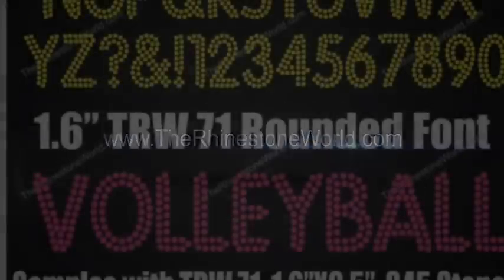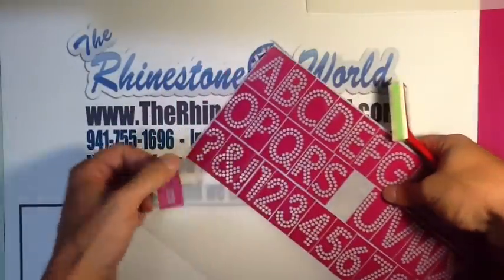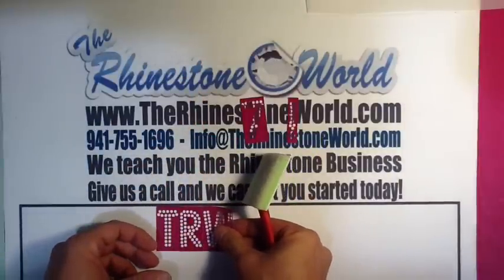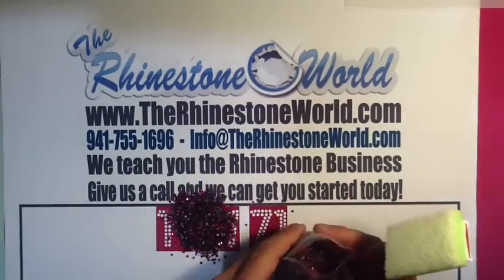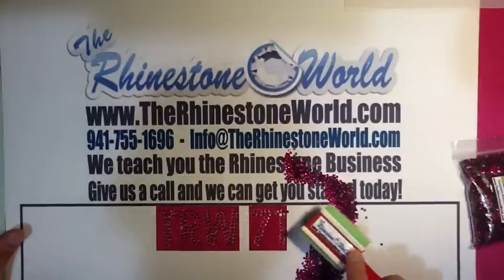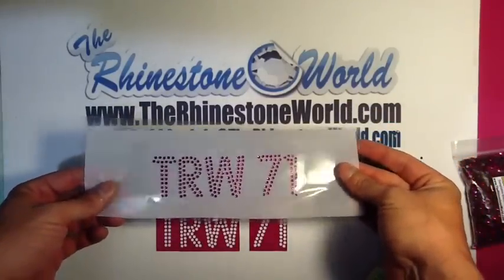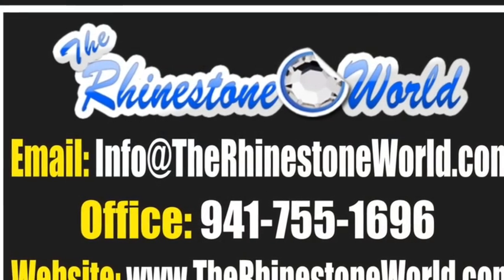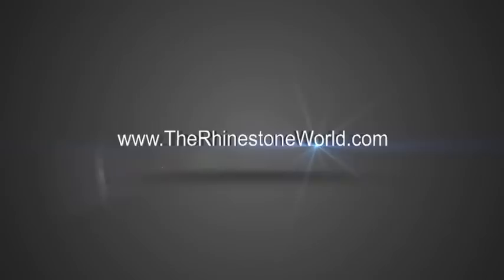Sticky Flock Rhinestone Alphabet Deal Of The Day! 6/29/12 The Rhinestone World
This video will show how to use the TRW 71 sticky flock alphabet template. To get the TRW special text message updates to remind you of TRW MegaDeals, specials, free downloads, and much more.